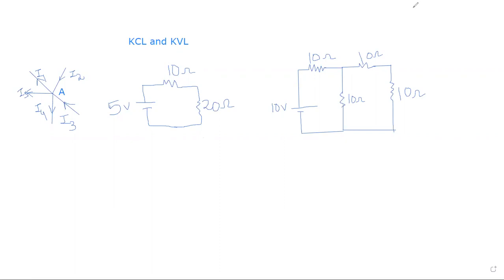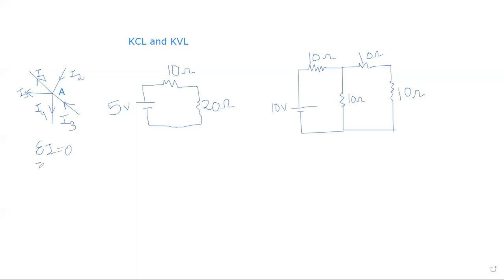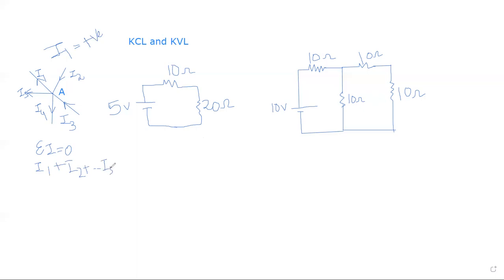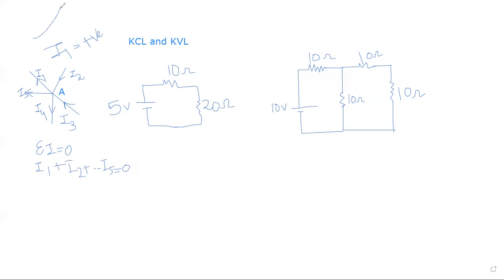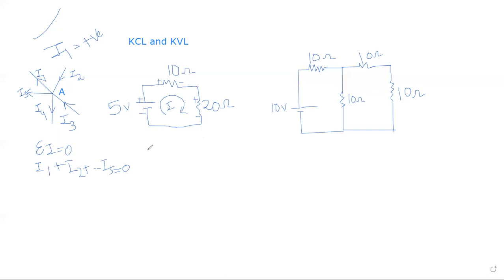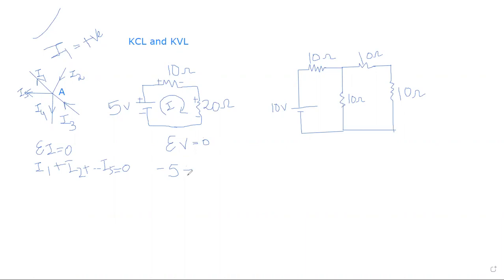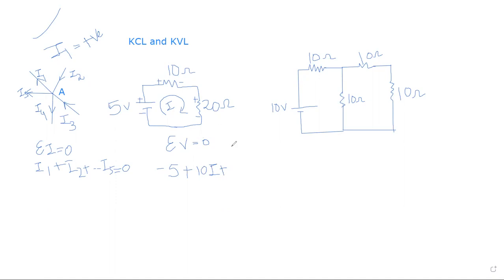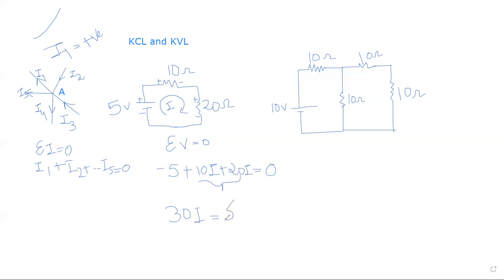KCL AND KVL explanation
Thanks for Landing on my Video.
This video describes Kirchhoff's current and Kirchhoff's voltage law. This video is aiming to educate engineering students.